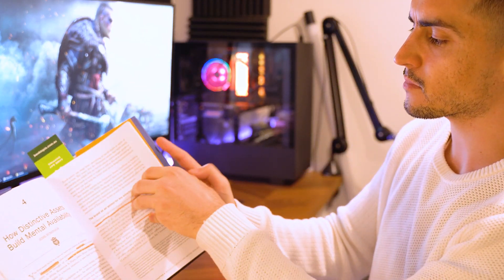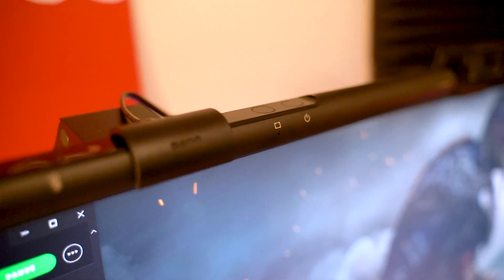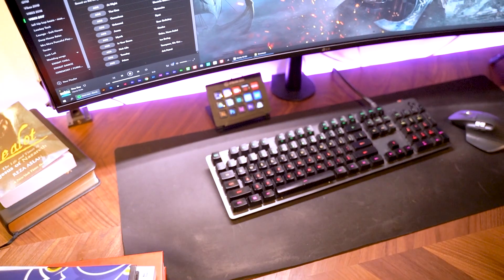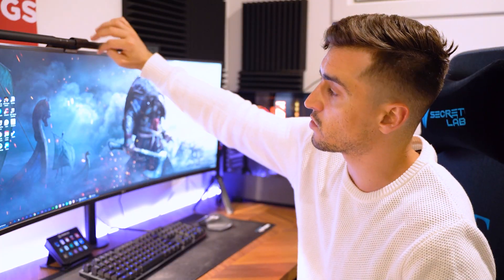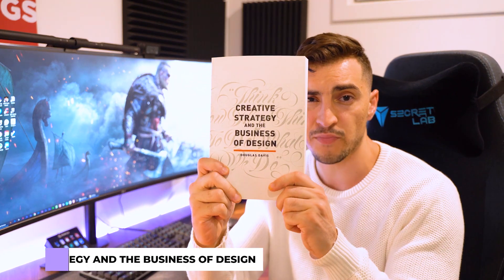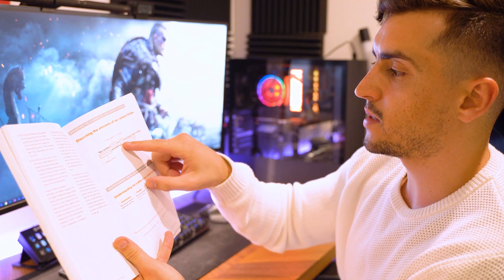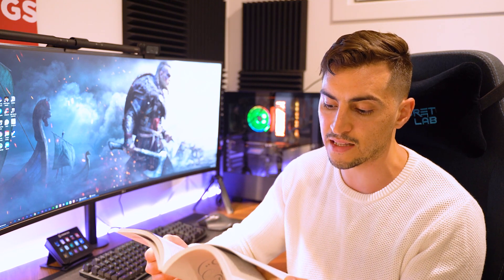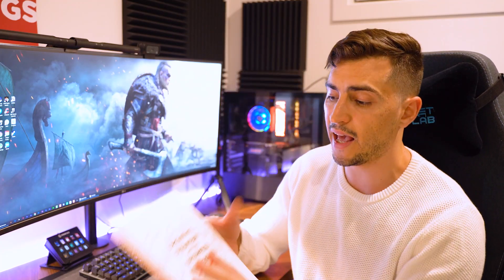5 Brand Strategy Books for Beginners 2022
Here are my top brand strategy books to get you started on the journey and learning more about the business of design.